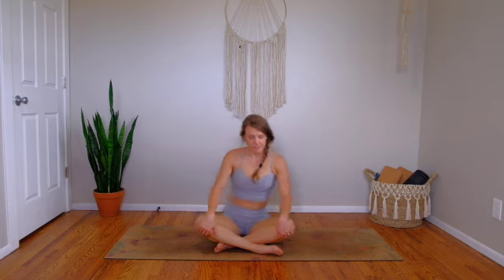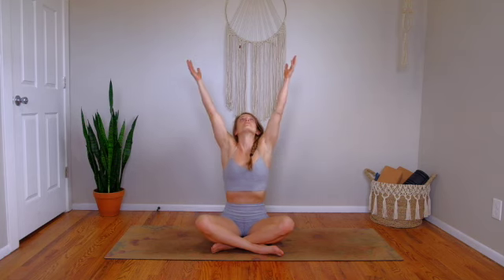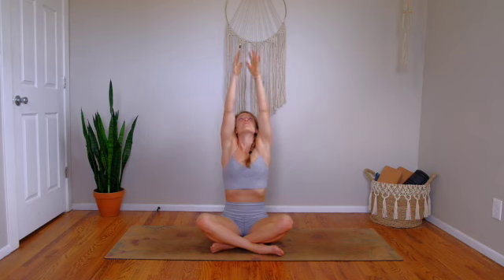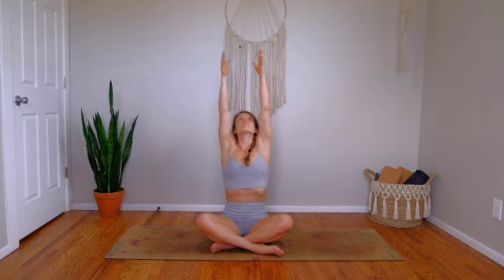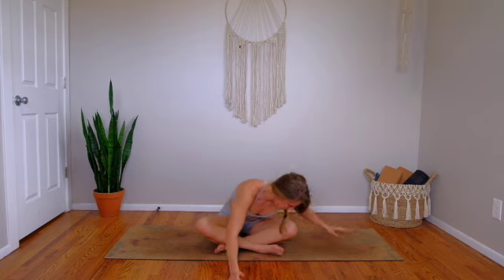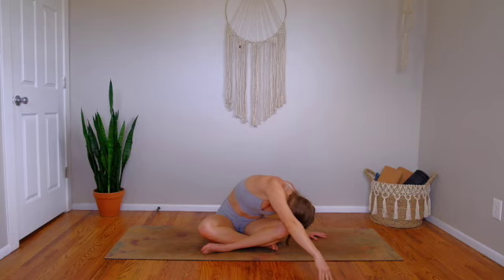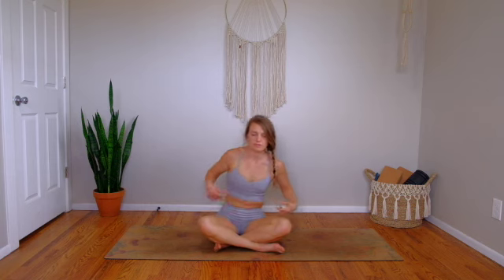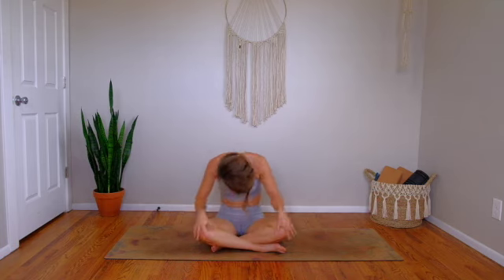Y172: short MELLOW STRETCHY yoga flow #4, perfect for after work or post-workout!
Get your day started right or end it on the best note. These 6 classes will be a combination of mellow flows with a few longer held stretches, perfect for when your energy isn’t high but you still want to move your body a bit.

Molly Tate
Doctor of Physical Therapy
200 hour YTT with Awakening Yoga Academy
Pregnancy and Postnatal Corrective Exercise Specialist